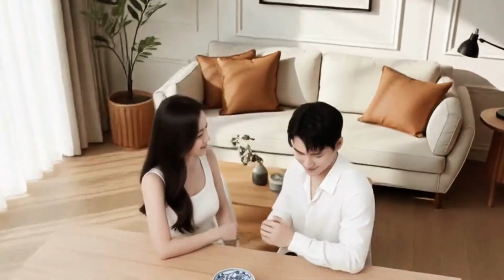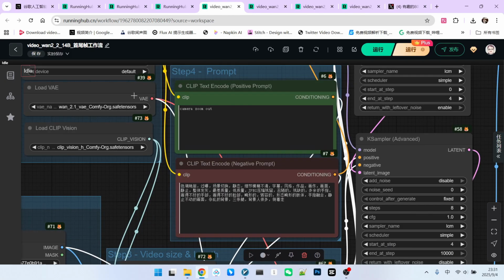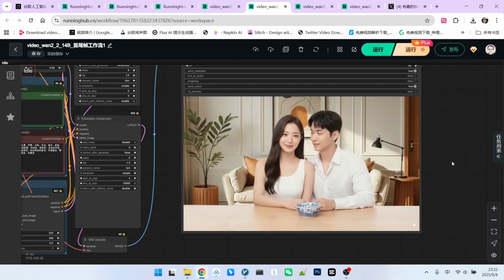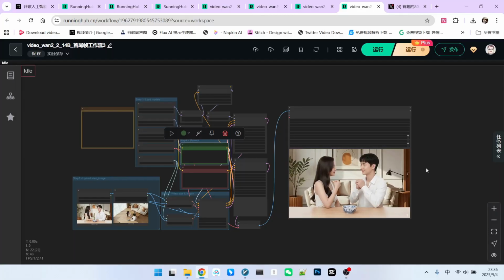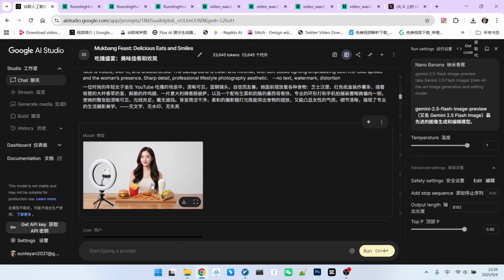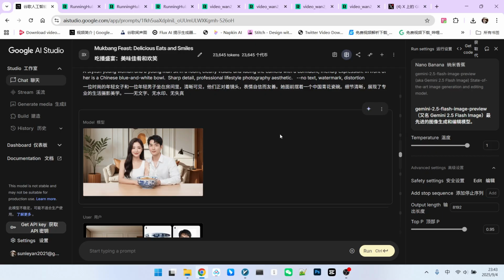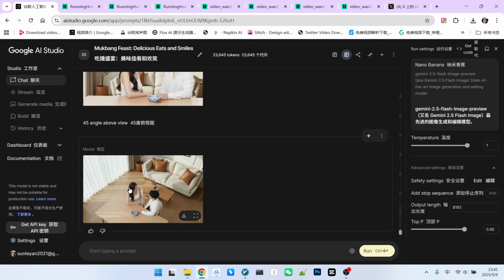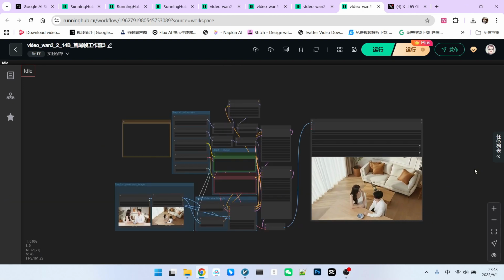The Ultimate Workflow for Perfect Character, Object & Scene Lock (Nano Banana + Wan2.2)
🔥Tired of your AI-generated characters, objects, and scenes changing unexpectedly in every clip? Creating short films with cinematic-level consistency is easier than you think!

In this tutorial, I'll reverse-engineer the creation of a cohesive video short, revealing a surprisingly simple yet incredibly powerful workflow. Learn how to achieve a perfect lock on your characters, props, and environments, and say goodbye to endless re-rolls for stable results.
🎬 You'll learn:
1. The exclusive secret to generating highly consistent base scenes in Nano Banana using composite reference images.
2. How to "direct" your scenes with simple text prompts to create a series of keyframe images for various camera movements.
3. How to seamlessly use the Wan2.2 start-to-end frame workflow in ComfyUI to bring your static images to life.
4. Key optimization tips to ensure scene stability, such as using NAG nodes and specific negative prompts.
5. A full step-by-step guide, from image generation to final video compilation, that is easy for anyone to follow.